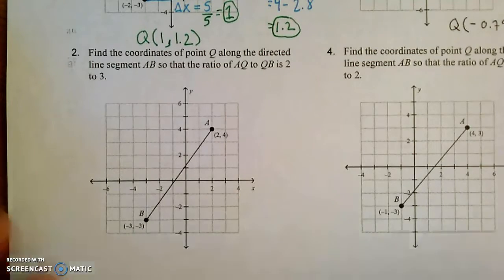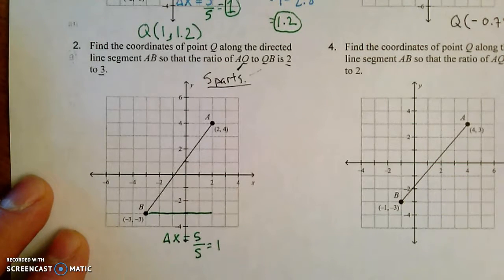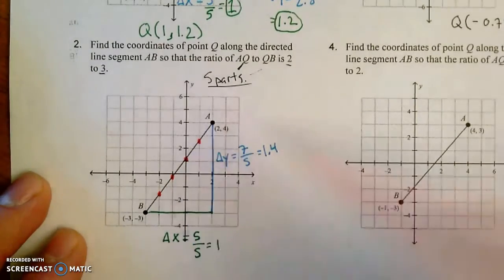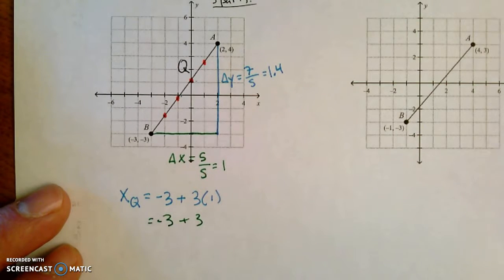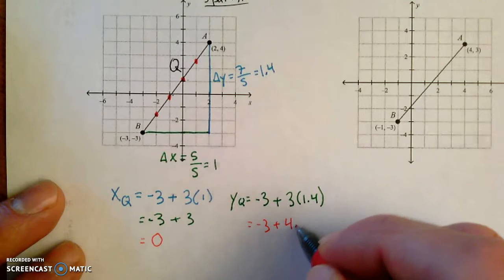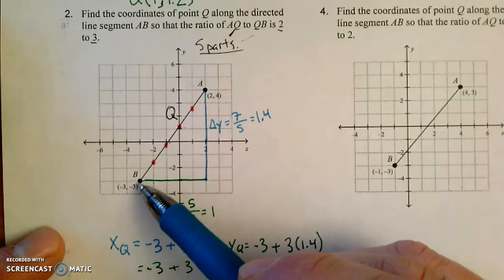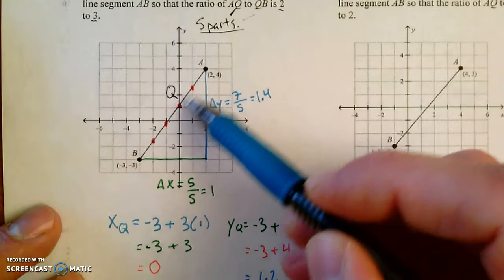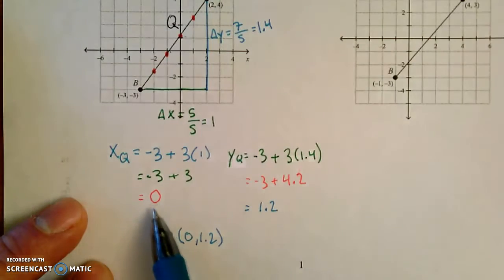Partitioning A Line Segment III